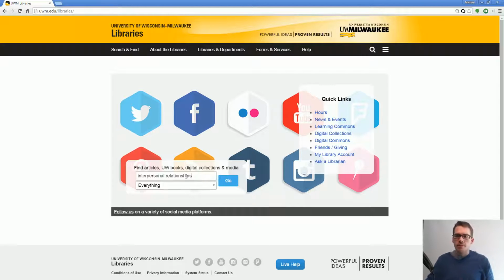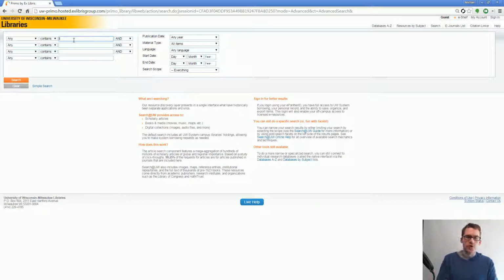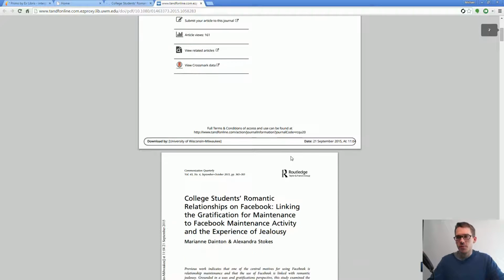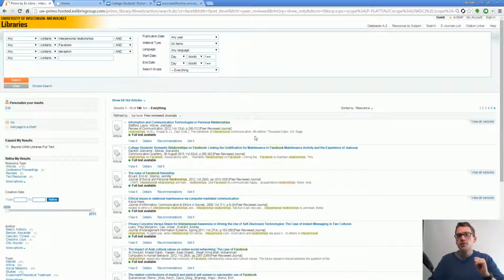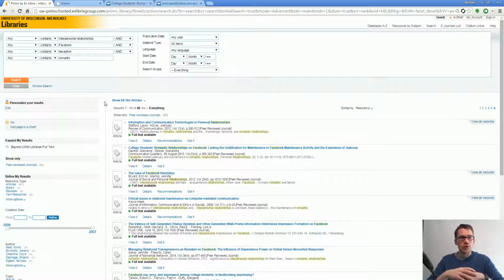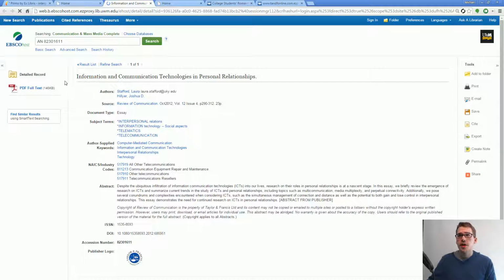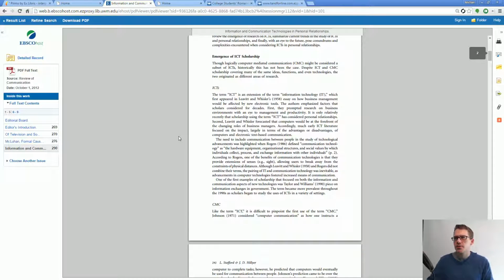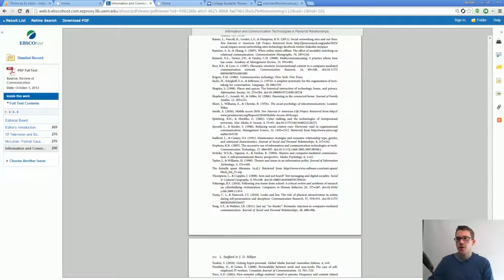Case Study Introduction